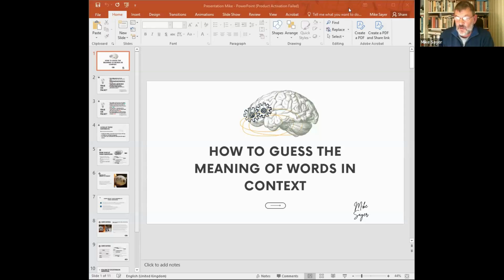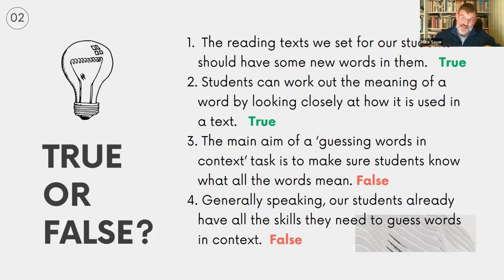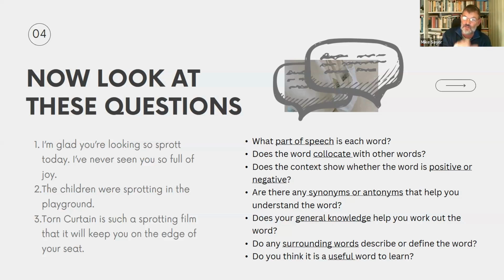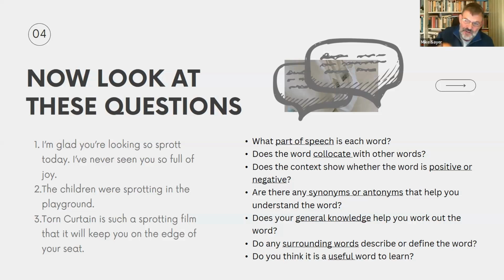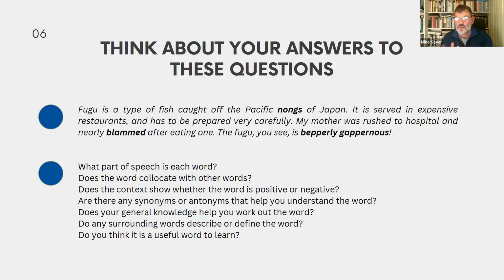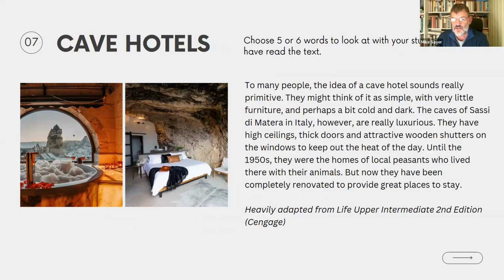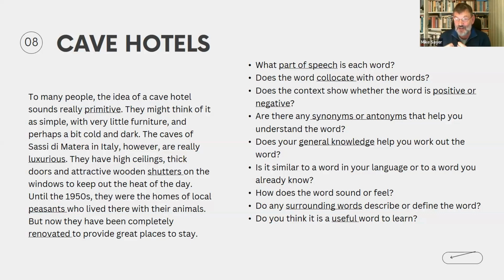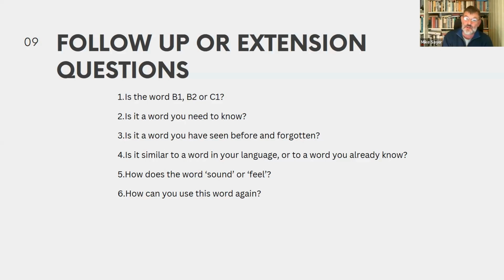Teaching House Presents Mike Sayer (Guessing meaning of new vocabulary from context)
Encouraging students to guess the meaning of words from context is a key aspect of language learning. It enables them to develop passive vocabulary independently and improve their reading skills. In this presentation, Mike looks at some practical activities we can do with our students to make them aware of how useful it is to guess from context, and how easy it is to do effectively.